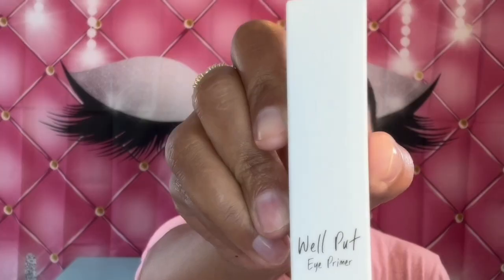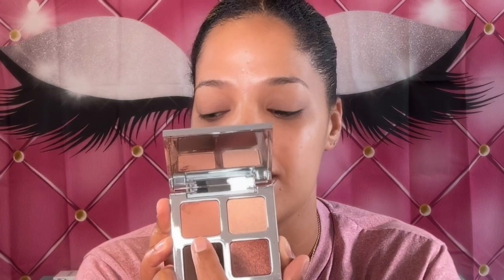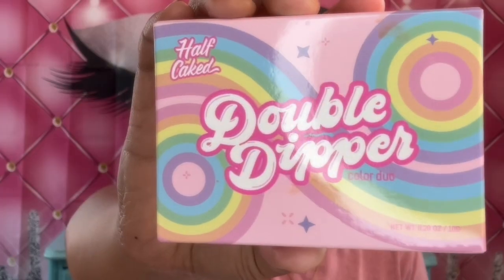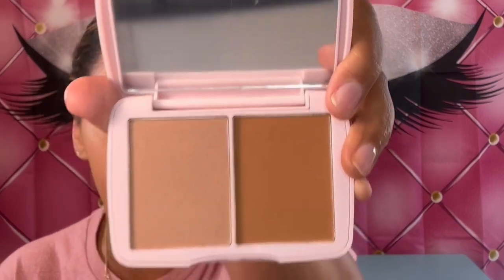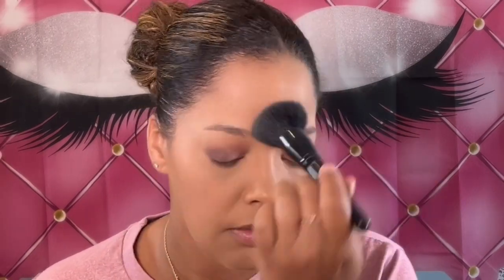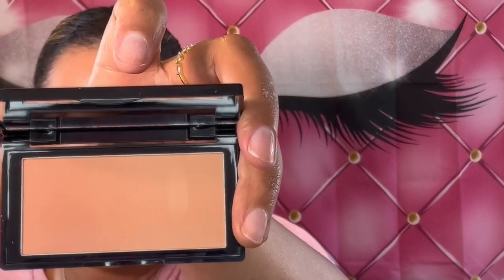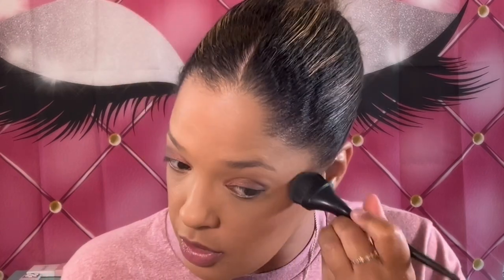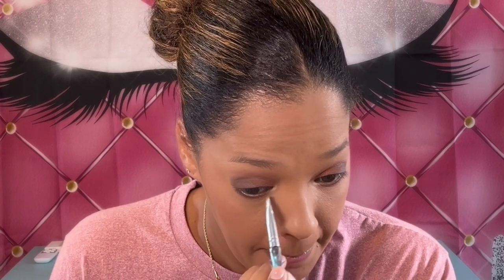BoxyCharm's Ipsy Transformation: July Review 🇺🇸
Hi loves! 💕 In today’s video, I will be showing you how I created this beautiful look, using BoxyCharm by Ipsy July edition box. I will have a list of products from the box, listed down below. Thank you for stopping by 🩷 I hope you enjoyed the video. Xoxo…

BoxyCharm by Ipsy July Items

-Laura Geller Think Pink Palette Eyes, Lips, and Cheeks Cream to Powder
-Goldfaden Wake Up Call Over Night Regenerative Facial Treatment